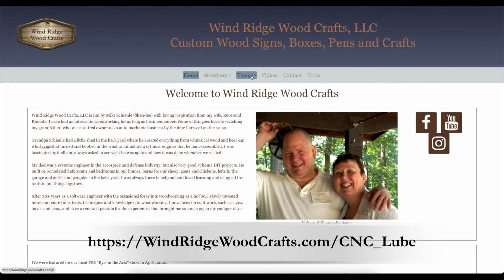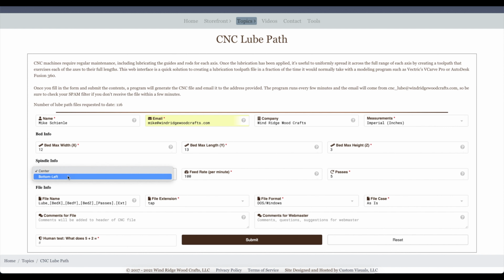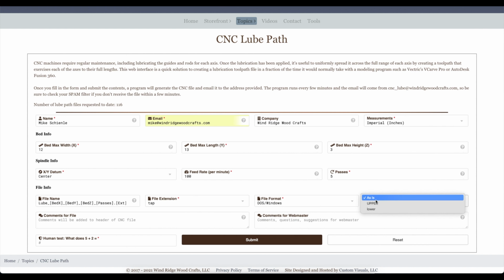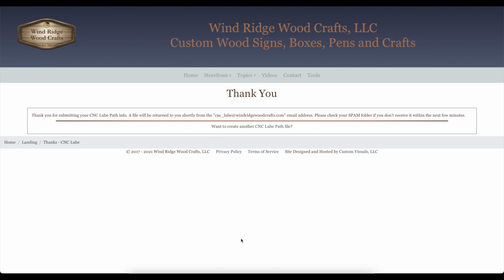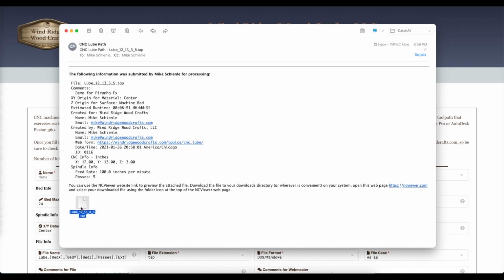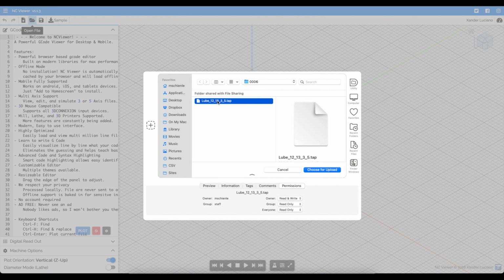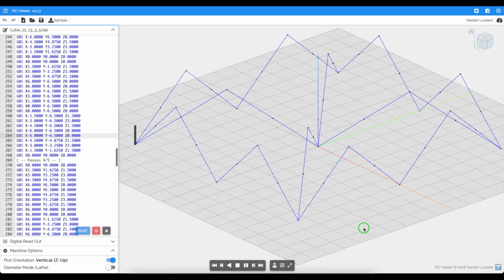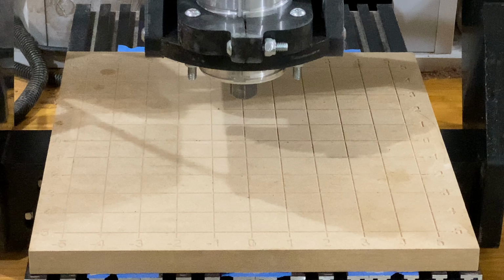CNC Lube Toolpath Generator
I had to do a minor fix and subsequent maintenance on my CNC. Part of the maintenance was running a lube path to distribute oil across the screws and rods of the CNC. It occurred to me I could make a web-based program to generate these types of paths for any sized CNC. This is a discussion of that program.

CNC No Pause - Comment out G04 pause commands from gcode file